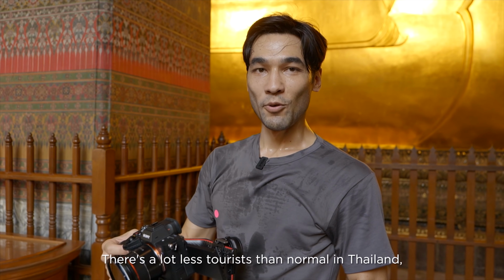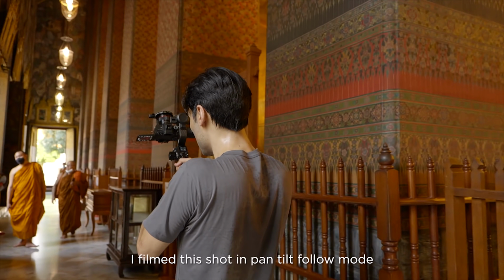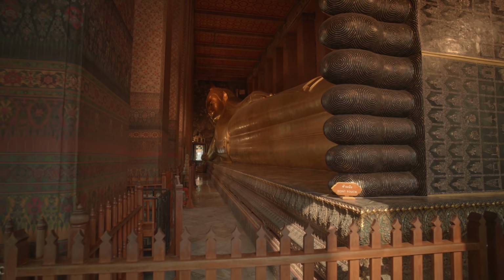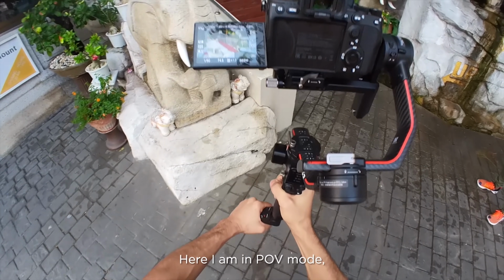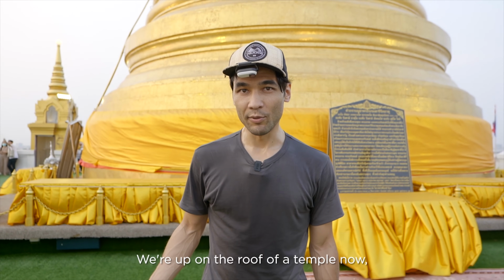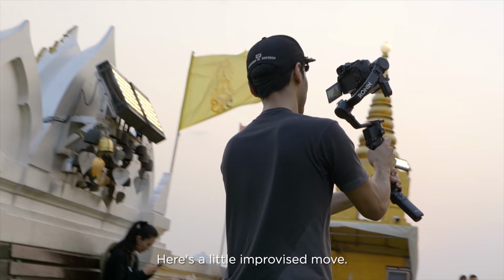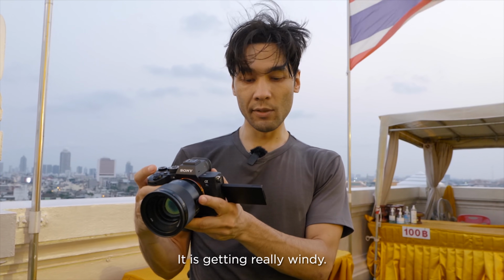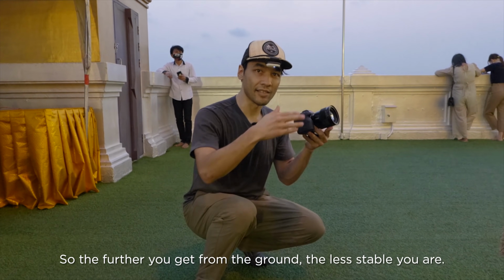DJI Film School - Gimbal Techniques For Cinematic Travel Films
Camera moves are an essential part to any film, so we asked award-winning filmmaker @BrandonLiUnscripted  to give us all some tips on using camera movements that can guide your audience through the narrative.
In this episode, he explains it in the context of how to shoot a temple.

0:00-0:40 Introduction
0:41-2:00 How to shoot ceilings and passageways
2:01-3:10 Shooting in POV mode for dynamic movement
3:11-5:00 Using camera moves that transition between subjects
5:01-6:15 How to shoot slow motion to exaggerate movement